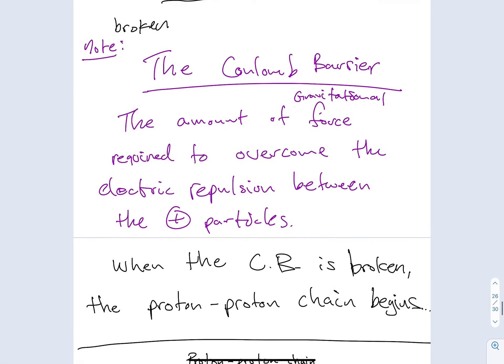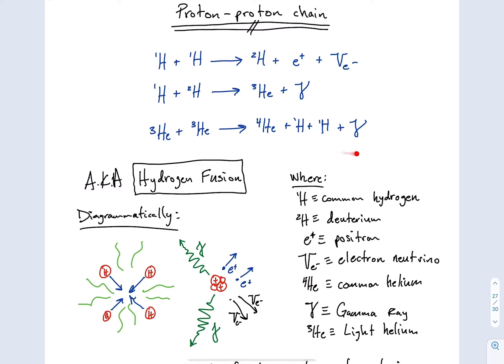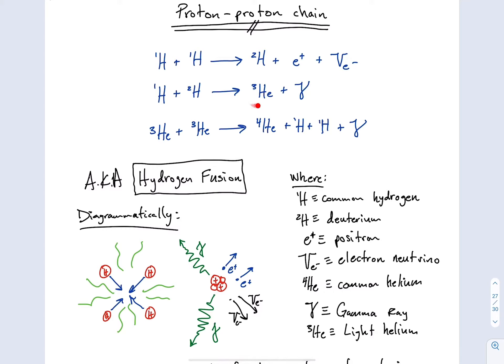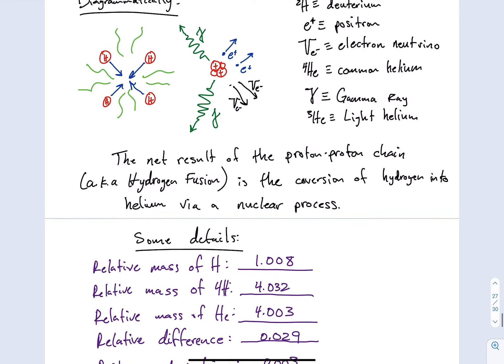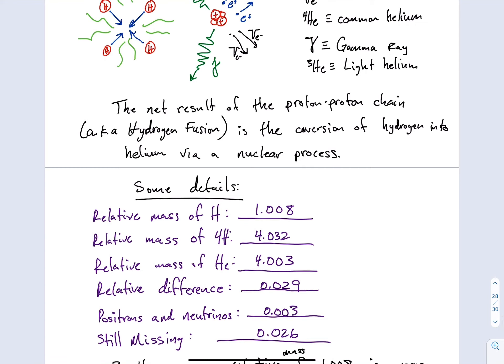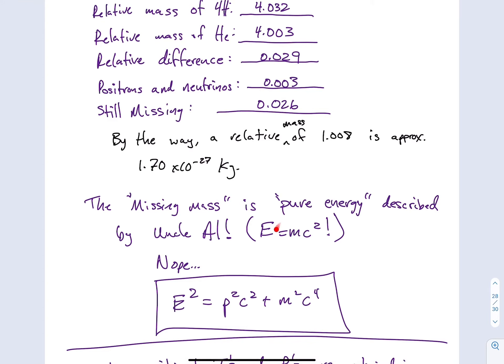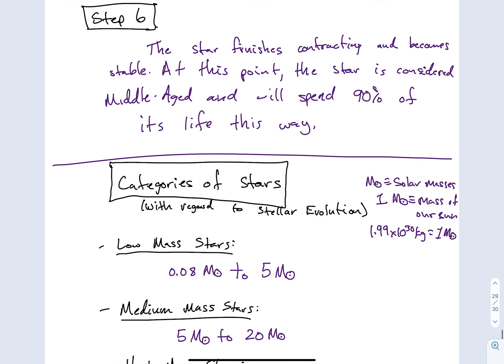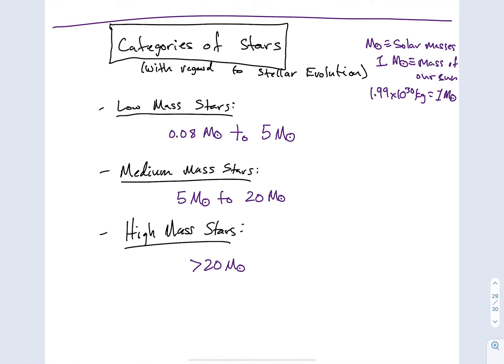Proton-proton chain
This is a simplified description of the proton-print chain (a.k.a. hydrogen fusion).